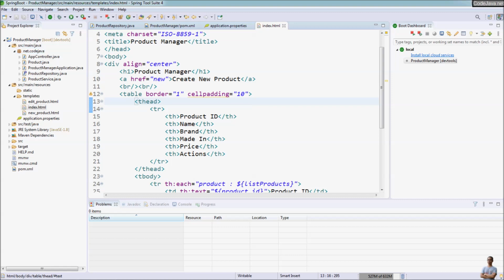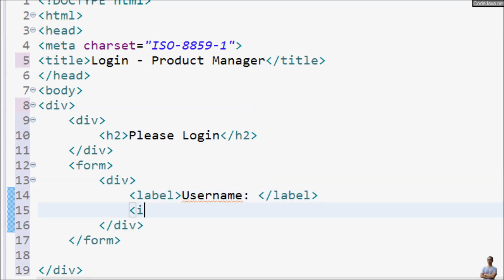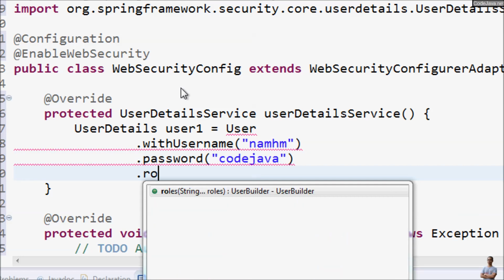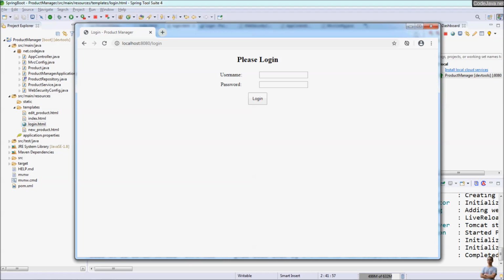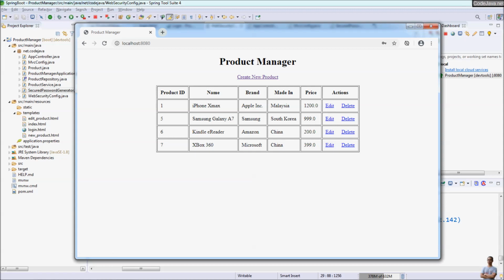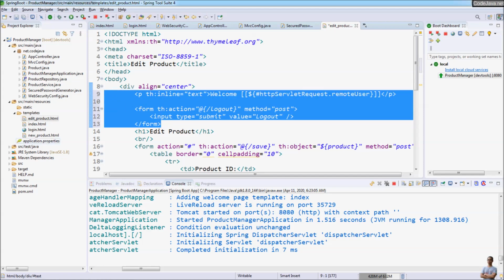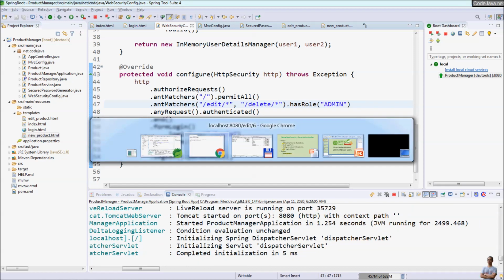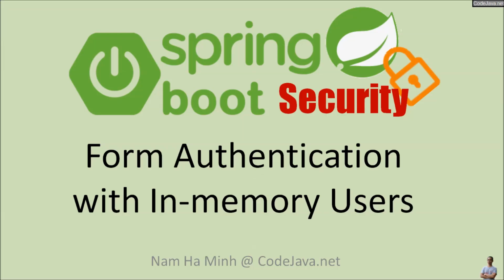Spring Boot Security Form Authentication with In-memory Users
Learn to secure webpages using form-based authentication for a Spring Boot application with users stored in memory. In other words, how to add login and logout functions for a Java web application based on Spring framework.

What you will learn in this Spring Boot security video tutorial:
- Configure dependency for Spring security
- Code a custom login form
- Configure authentication details (login, logout, user details...)
- Create in-memory user details with BCrypt password encoding
- Display username for logged in users
- Display logout button for logged in users

Bonus: Learn to authorize users based on their roles, e.g. USER and ADMIN roles using Spring Boot Security APIs.

Software Programs used:
- Spring Tool Suite IDE

Technologies used:
- Spring framework
- Spring Security
- Spring Boot
- Thymeleaf
- Maven

You can download the sample Spring security project in the text-based tutorial